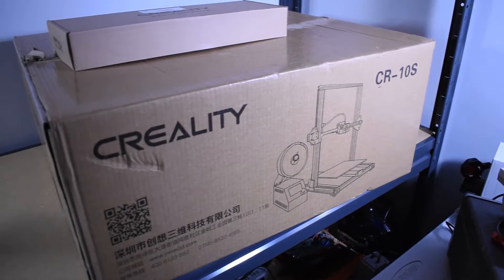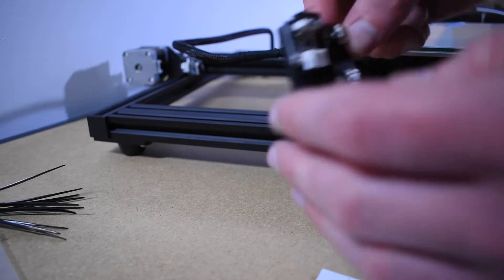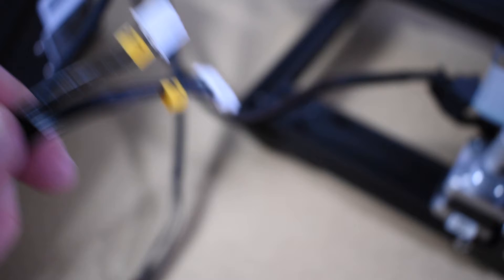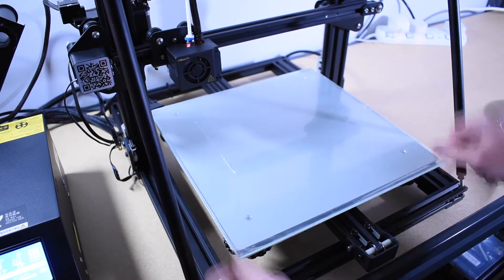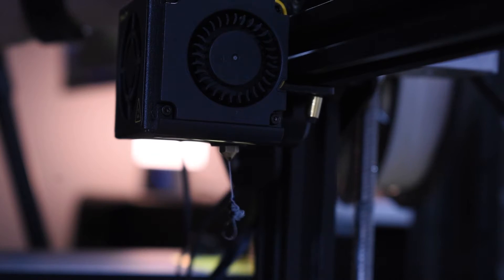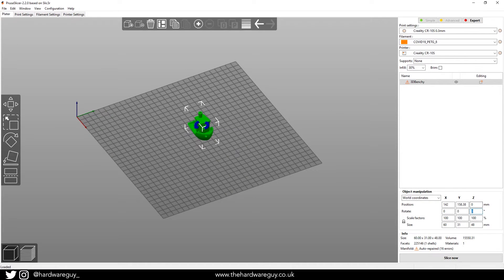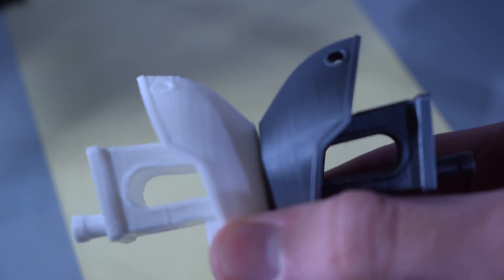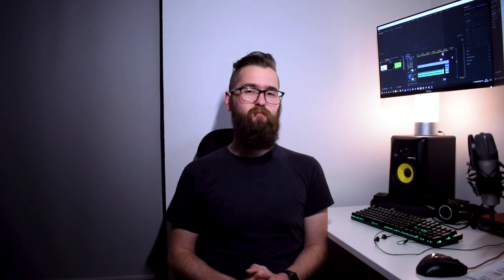Creality CR10S - Unboxing & First Impressions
In this video I show you my brand new Creality CR10S 3D printer. I've been looking for a second printer for a while now, and the Creality CR10S seemed like a good choice for me. I show you the unboxing and assembly of the Creality CR10S, along with my first thoughts and impressions about the printer overall. Hope you enjoy.